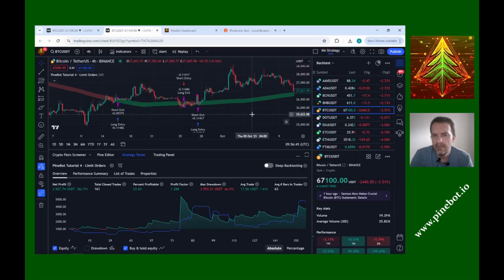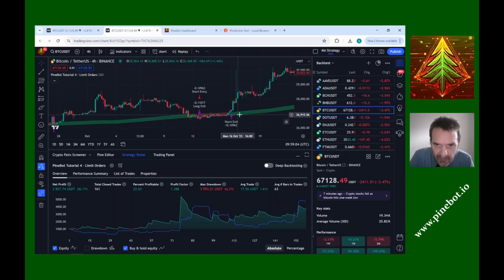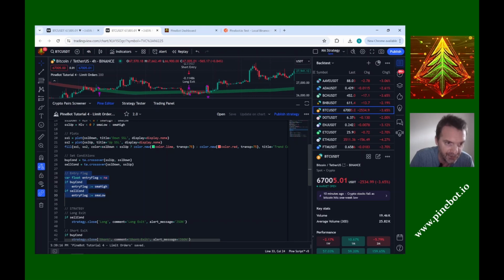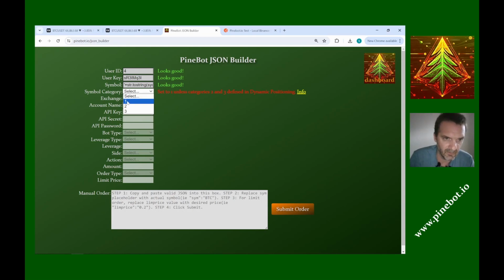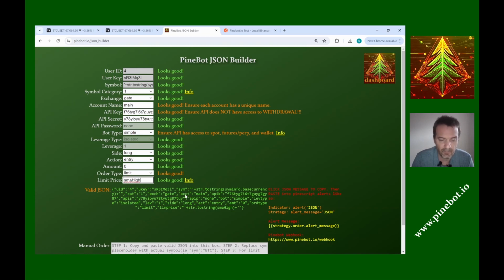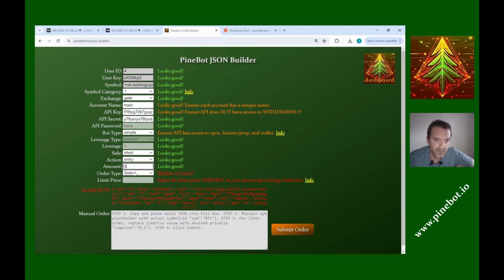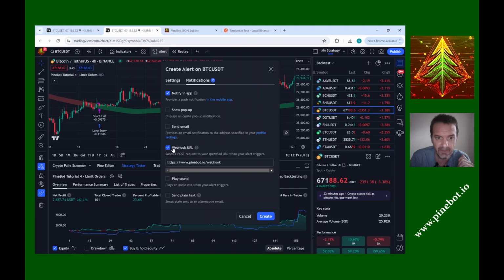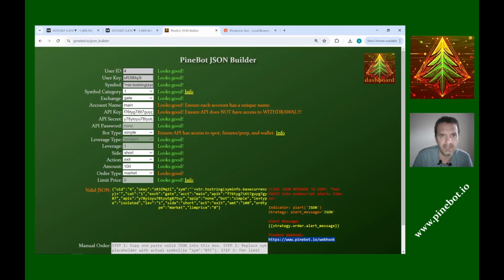PineBot Tutorial 4: Using Limit Orders in your Automated Trading Strategy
Welcome to our detailed guide on using limit orders with PineBot, the ultimate tool for automated crypto trading on TradingView. In this tutorial, we’ll explain how to set up and execute limit orders to optimize your trading strategy. Limit orders allow you to specify the exact price at which you want to buy or sell, giving you greater control over your trades.

Discover how PineBot makes it easy to manage limit orders for Bitcoin and other cryptocurrencies, ensuring you can execute your automated trading strategies effectively. We’ll cover everything you need to know to get started with limit orders, including setting up the orders and managing them within PineBot.

Experience the power of automated trading with PineBot’s advanced features, including dynamic positioning, take profit, stop loss, and support for multiple exchanges.

Unlock the potential of your crypto trades by integrating PineBot and make your trading experience more efficient and user-friendly.